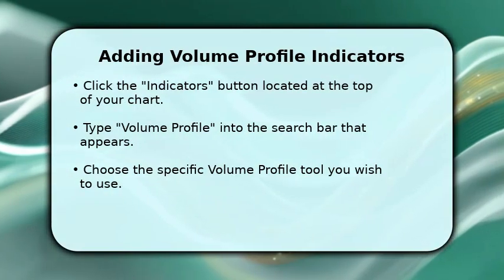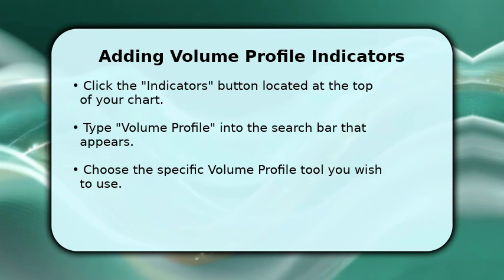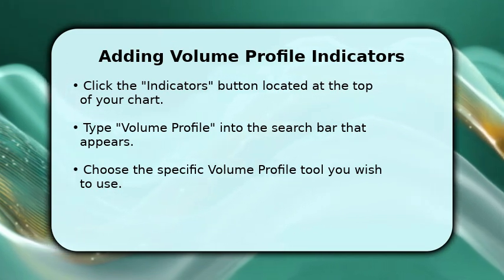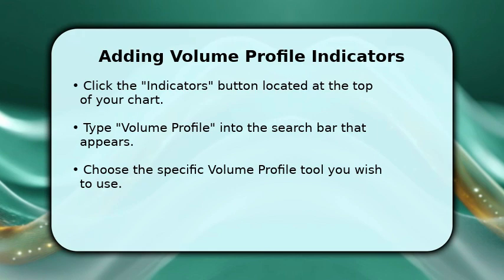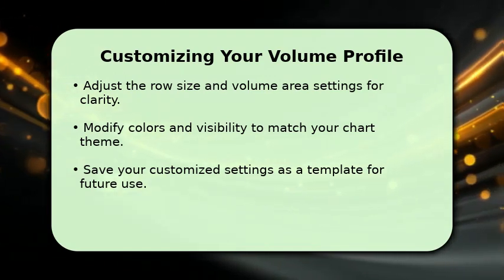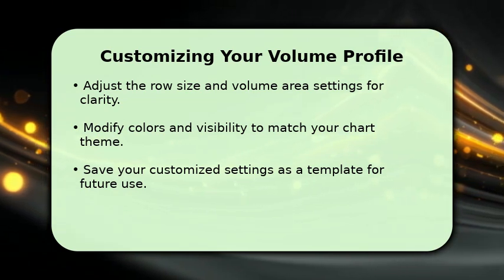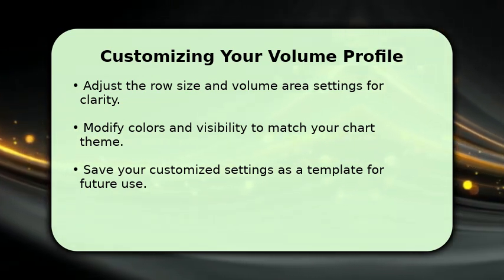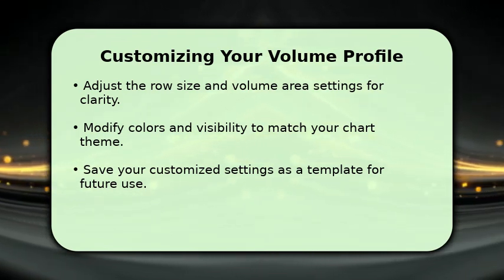How To Get Volume Profile On TradingView - Easy Guide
In this video, we will show you how to easily get the volume profile on TradingView. The volume profile is a powerful tool that helps traders understand market dynamics and make informed decisions. We will walk you through each step of the process, from accessing the volume profile to customizing it to your needs.